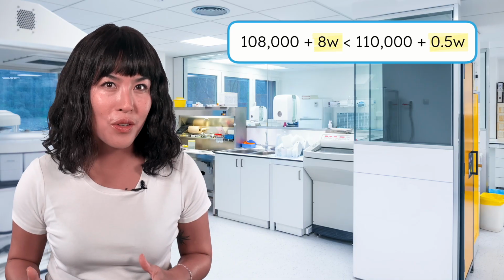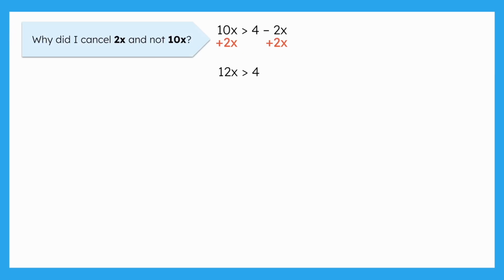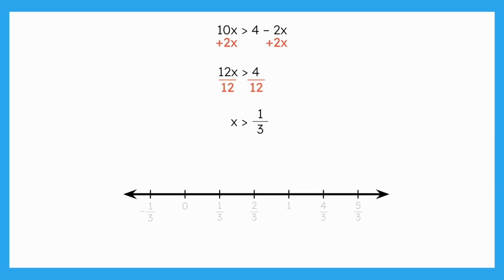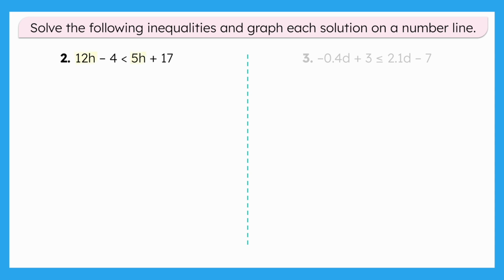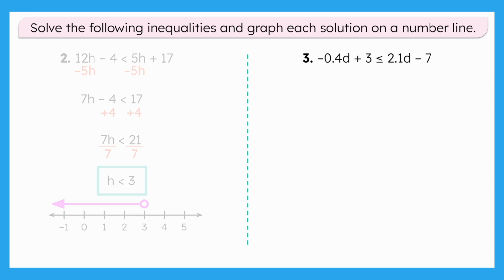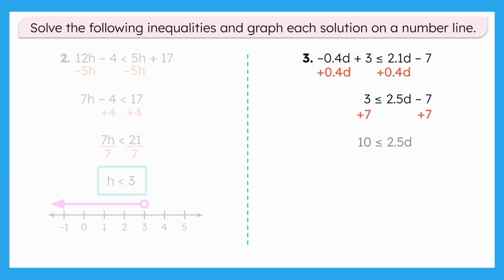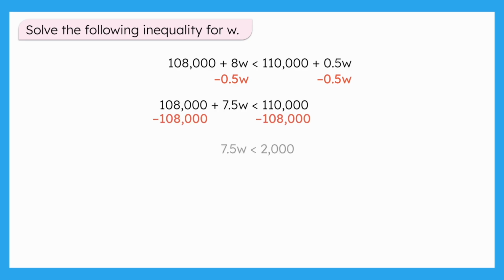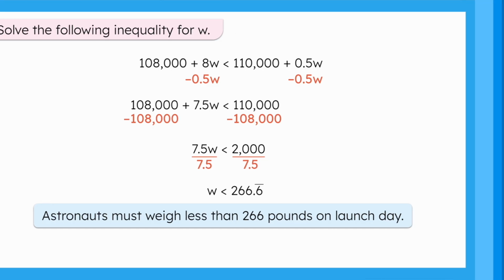Solving Inequalities: Part 2 - How To Solve Inequalities With Two Variable Terms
In this middle school math video, students will learn how to solve multistep inequalities that have two variable terms. This lesson is from Miacademy and MiaPrep’s Math: Level I course.